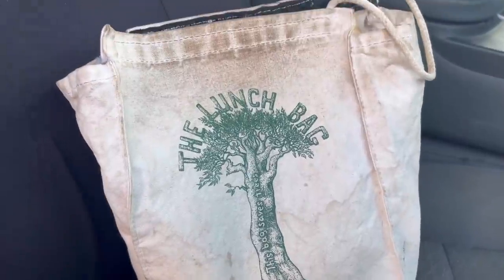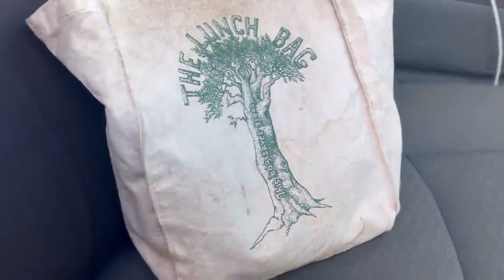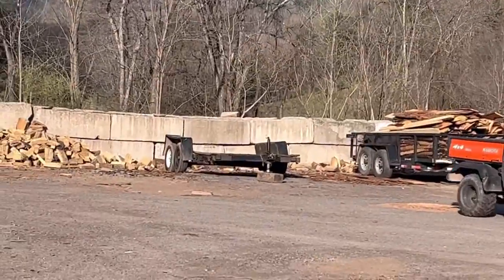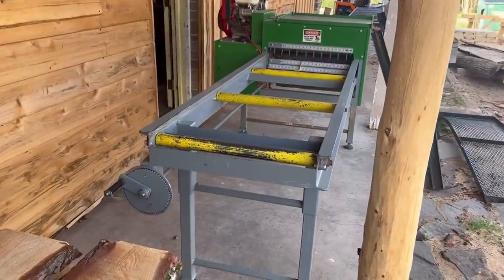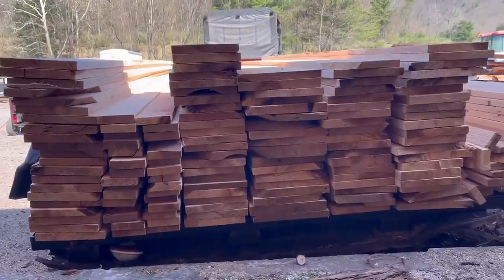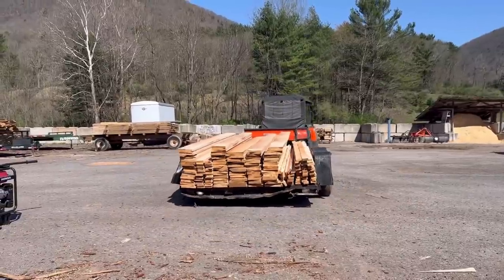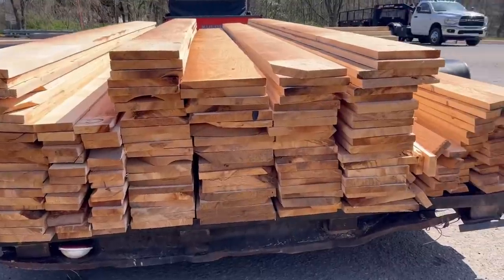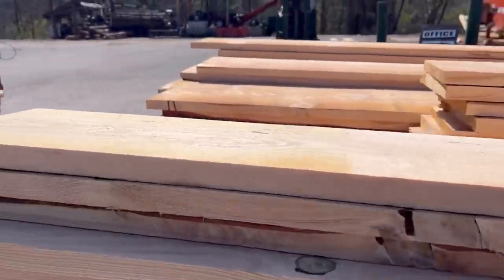Operating the Riehl Steel edger